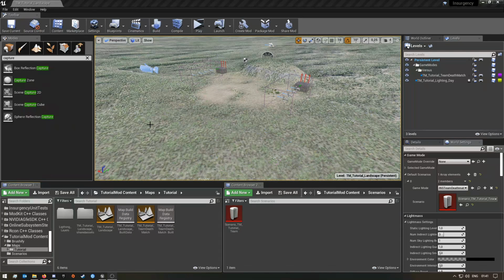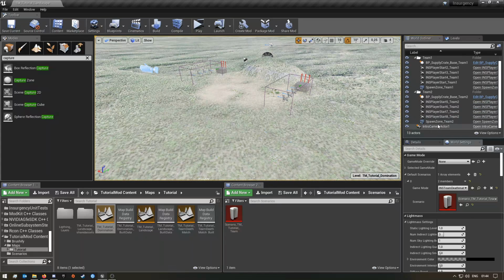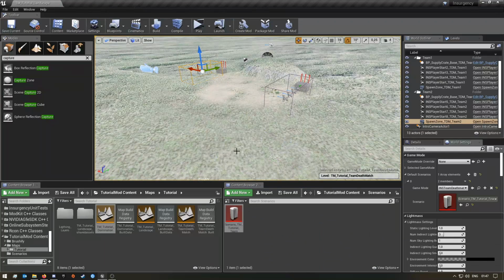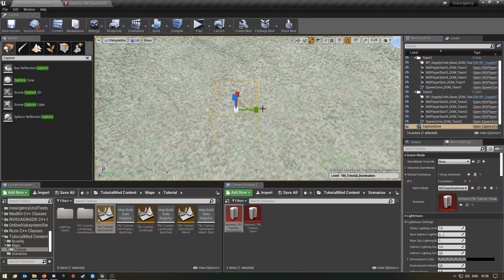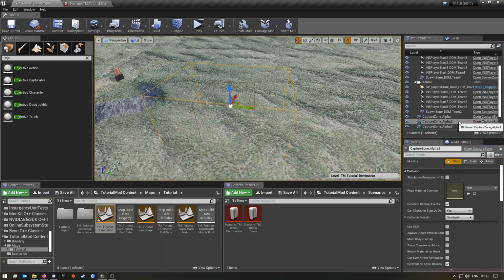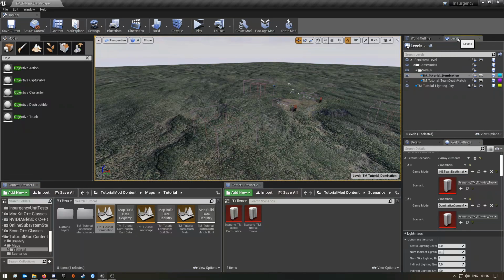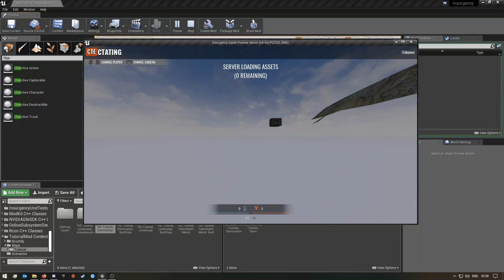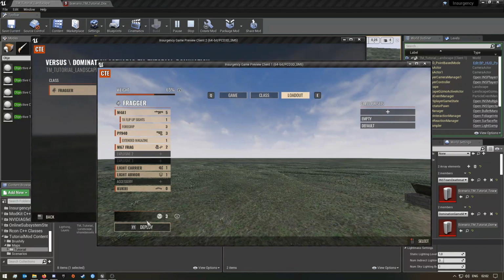Setting Up A Domination GameMode #4 - Insurgency Sandstorm SDK